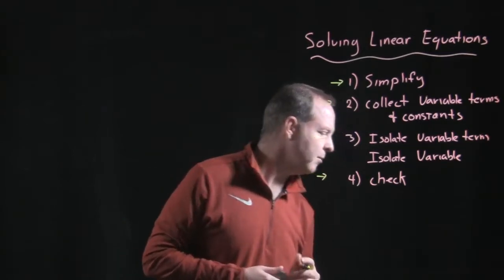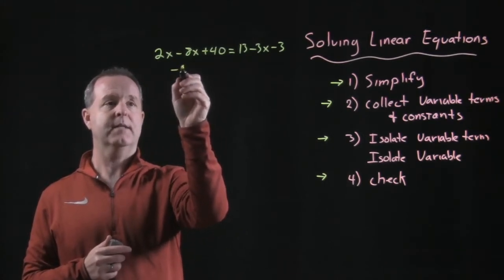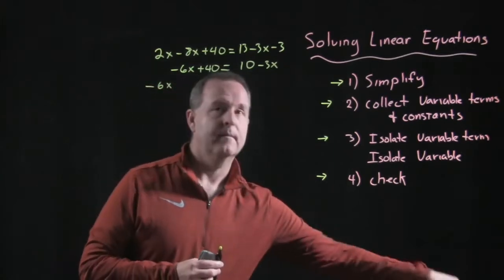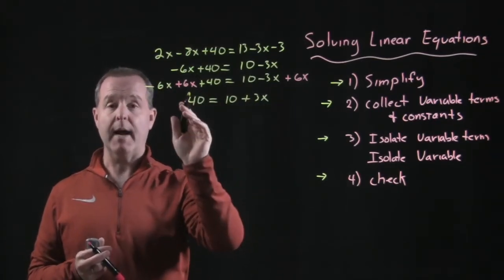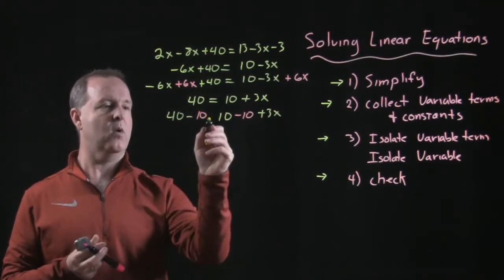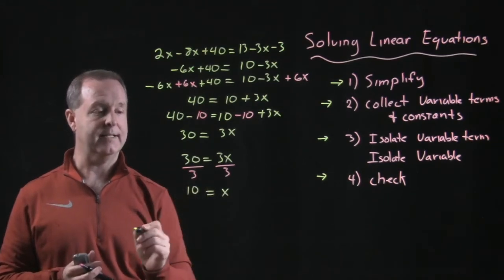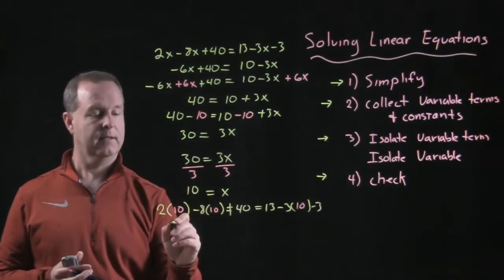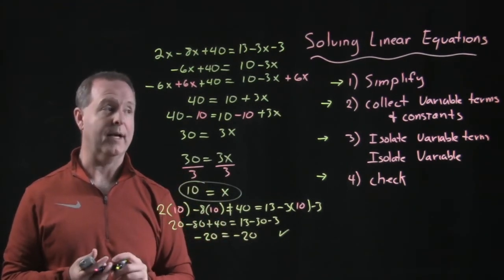Solving a Linear Equation (1)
2.3.1. Solving Linear Equations